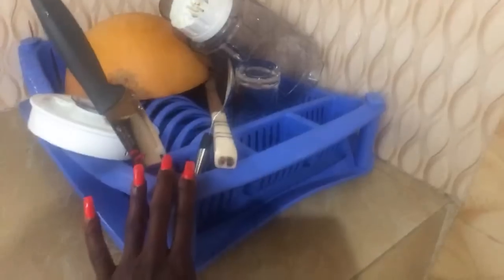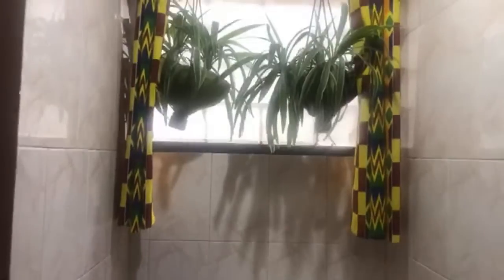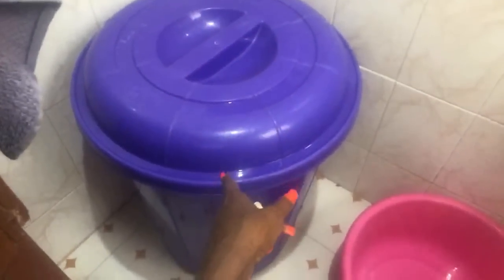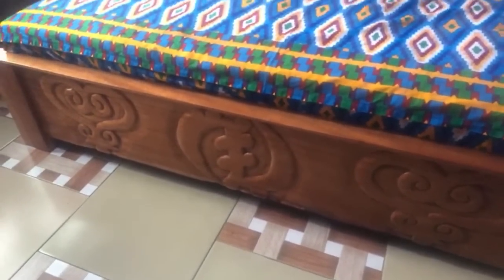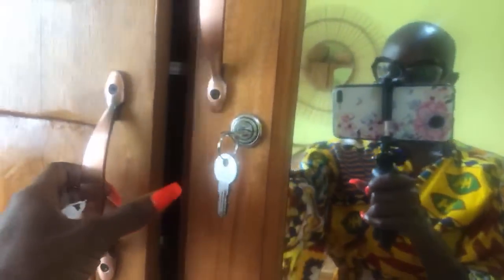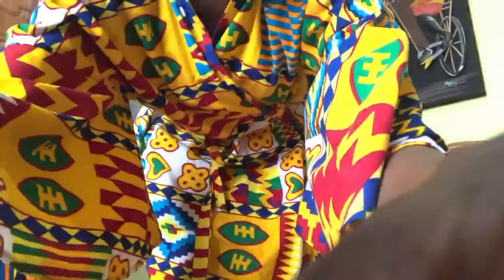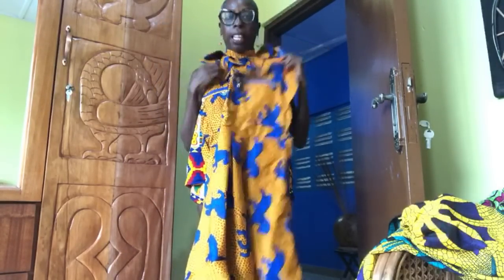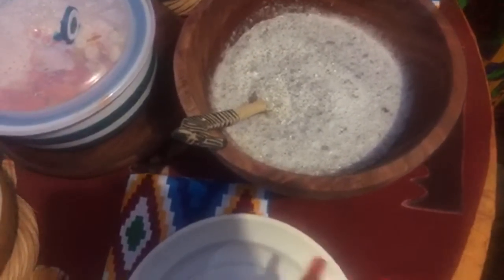New Changes to my home; Upcycling Reusing and more Ideas to Afrocentric Your Home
To View International Womb Circle on Black ice TV discussion featuring me please go to

To Purchase my Sunday Live Master Class on High Blood Pressure Natural Holistic Remedies Please go to

In this master class held on Sunday, September 20, 2020 you will learn

Peace and Blessings My Sisters! I am doing a special masterclass this Sunday, September 20 ,2020 from 10am to 12apm  Eastern Standard Time. In this masterclass you will learn

- What are the spiritual causes of High Blood Pressure

- What are the physical causes and how to change them

- What are the mental causes and how to change it

- You will receive a full daily ritual outine/meal plan/music and meditation protocal

note that this class will be held on Zoom. My assistant will send you the link to zoom upon purchase. This will be a powerful class. Hope to see you all there!

Lisa Marie Goodson

To Tune into my interview on Black Ice TV at 3pm EST Please go to

To Purchase to Deep Womb Yoga  Two hour masterclass taught by me please go to

To Purchase the African Herbal Two Master please go to

 To Purchase the September 21 Day Intensive "Healing From Our Attraction to Toxic Masculinity please go to

for Instagram: rosa_negratravels

 To Send Products or Gifts Please send to

Lisa Goodson
c/o George Ofori-Duodu
P.O.Box AC 49
Art Center Accra
Ghana, West Africa

Meditational Flute Music